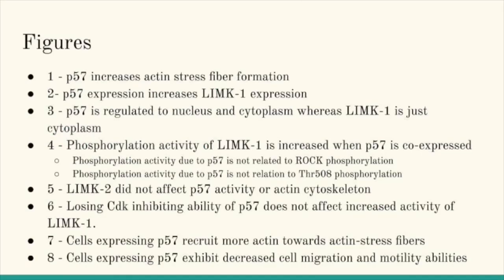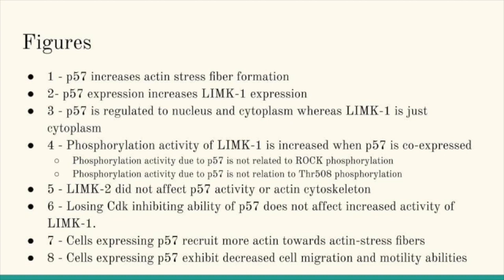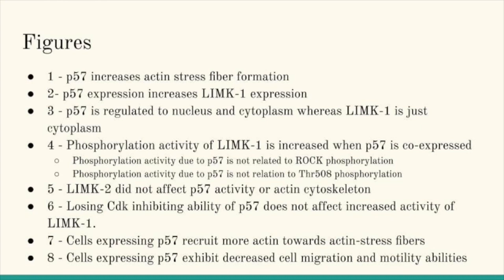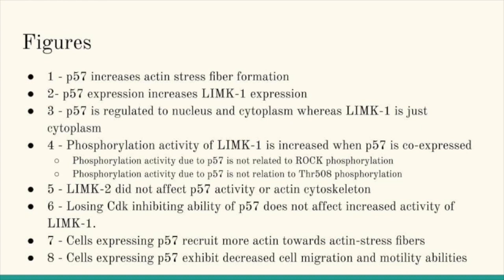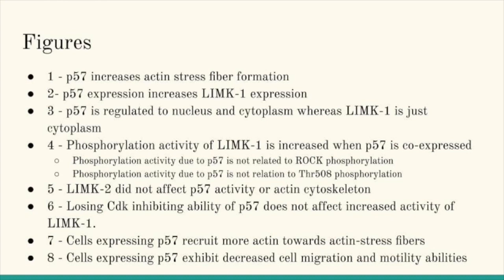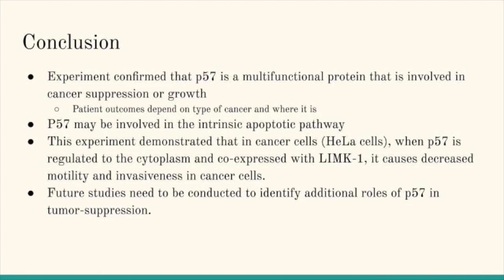May 17, 2022